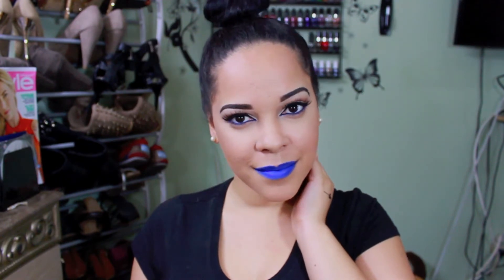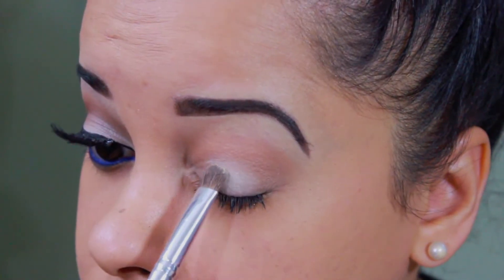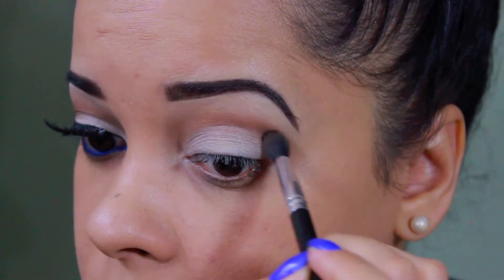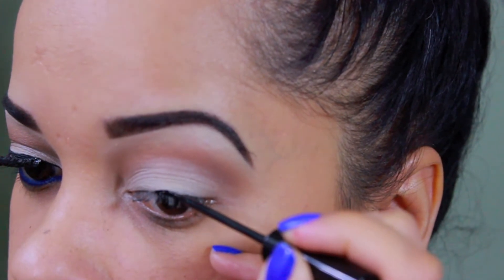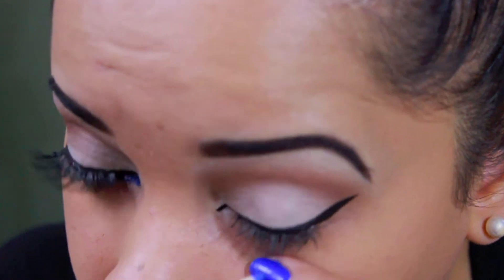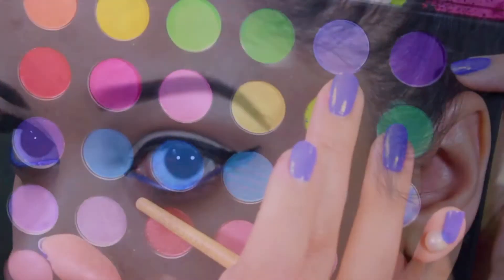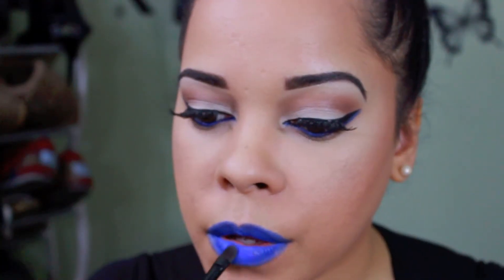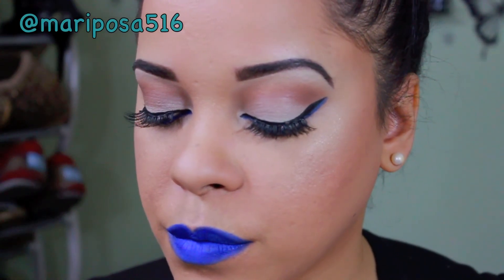Blue Lip Tutorial | Mariposa Doncella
Products Mentioned:
BH Cosmetics Neutral Eyes Palette
BH Cosmetics Eyes on the 70s Palette
Wet n Wild Blue Liner

♦Sigma Dupe Brushes, Sixplus:
Eye Brushes
Face Brushes